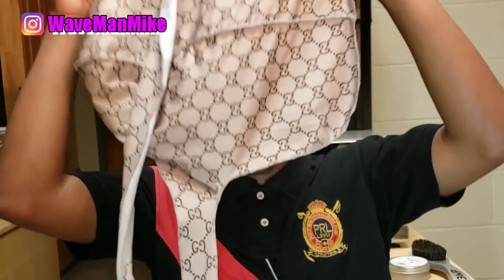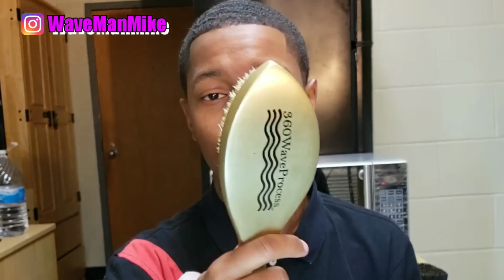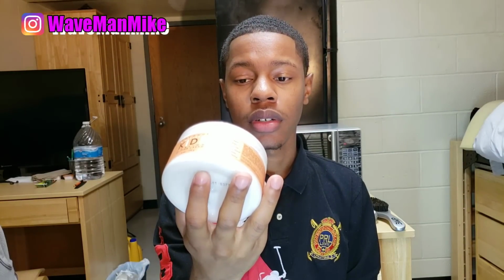THE BEST DAILY WAVE ROUTINE 🌊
Similar Channels

360Jeezy, 360 Wave Process, Nick Wavy, Poppy Blasted, Sir Cruse, Playboy Jay, 360 Lui, 360typhoon, misstuhh waveman

Random Tags From Google

cómo cortar tu propio cabello

come tagliare i capelli

comment couper ses propres cheveux